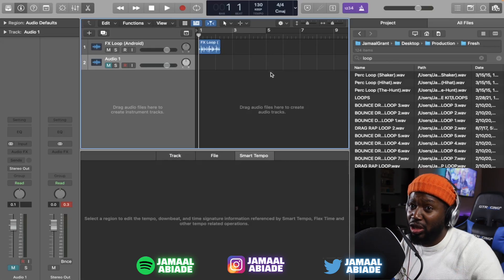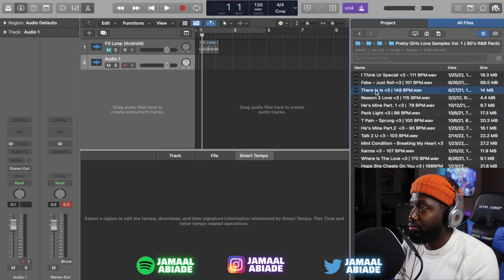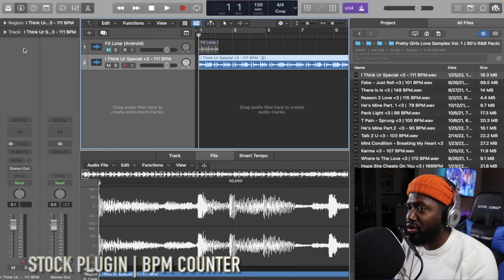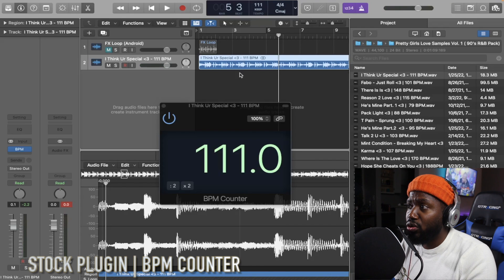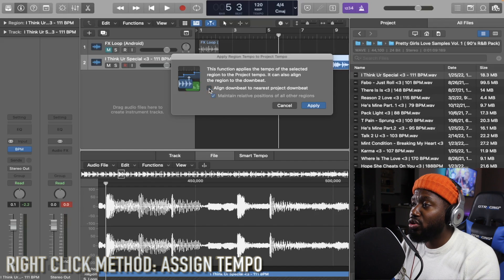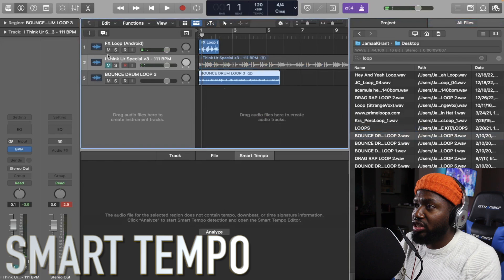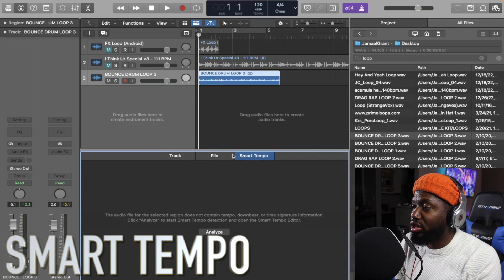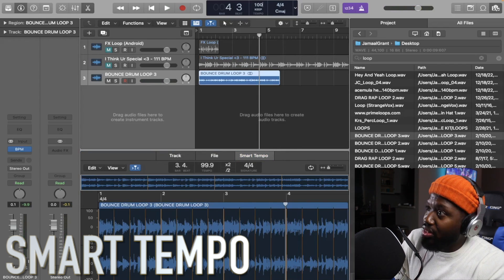Three EASY Ways To Find The BPM/Tempo Of ANY Audio In Logic Pro X | (3 MINUTE VIDEO!)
Sample & Drum Kits Below:
"ULTIMATE NEW JERSEY CLUB DRUMKIT COLLECTION" Vol. 2 🔥🔥🔥:

THREE WAYs To Find The BPM/Tempo Of ANY Audio In Logic Pro X

Learning how to properly set up the tempo or BPM in your recording and mixing session will help your workflow a ton. Editing and mixing becomes so much easier when the tempo is set to the session. Check out this video on how to find the tempo and locking into your logic Pro X session. If you wanna support me and keep this channel going, buy my Drum Kits Sample Packs and other products on my

Timestaps:
INTRO - 00:00

// F O L L O W  :  J A M A A L   A B I A D E

» Laptop - MacBook Pro (Retina, 13-inch, Early 2015)
» DAW - Logic Pro 10.5
» Audio Interface - Steinberg UR22mkI
» Audio Interface - Apollo Twin Interface
» Music Recording Mic - BLUE Bluebird SL Large-Diaphragm Cardioid Condenser
» Midi Keyboard - Alesis Q49 49-Key USB MIDI
» External Hard Drive - LaCie Rugged 2TB

» Camera 1 - Canon EOS Rebel T5i
» Lights - Neewer 18-inch SMD LED Ring Light
» YouTube Audio Mic - Camera/Computer Internal Mic

» DJ Controller - Pioneer DDJ-SR